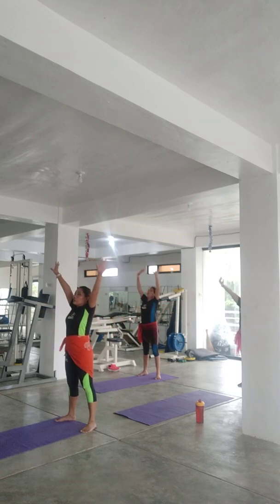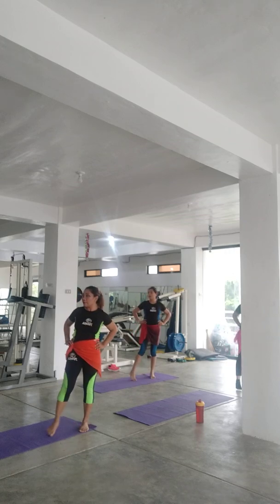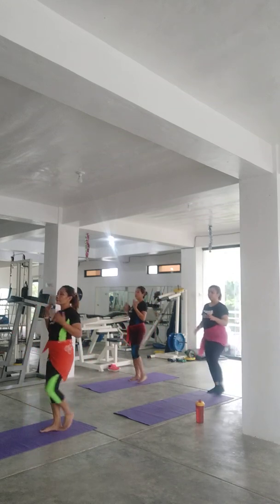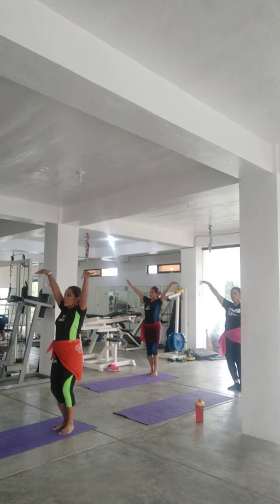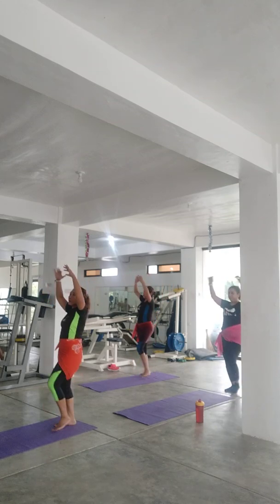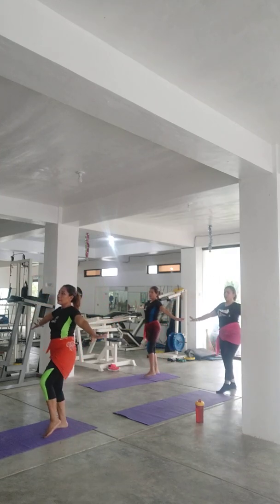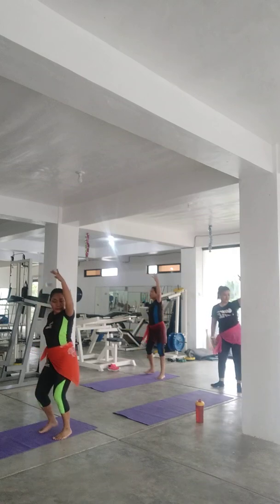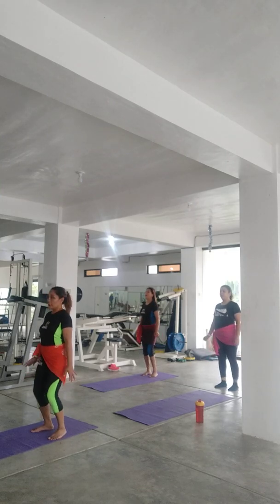Zumba Mania belly dance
W/ mam beth & apple 1